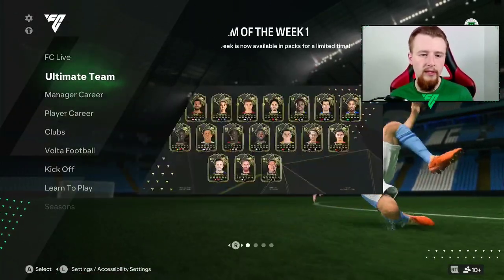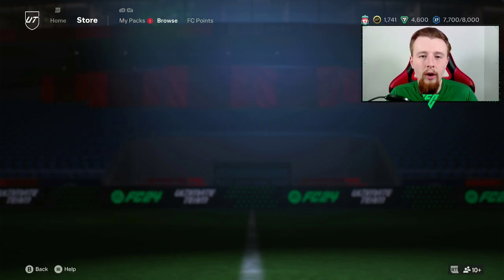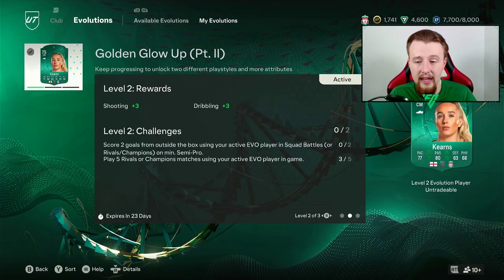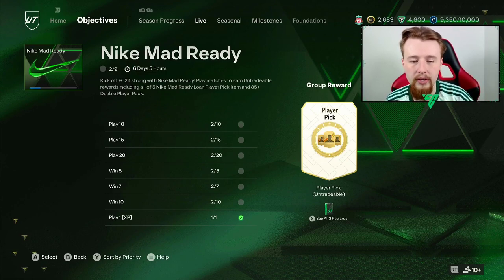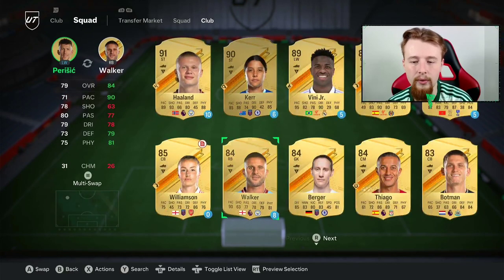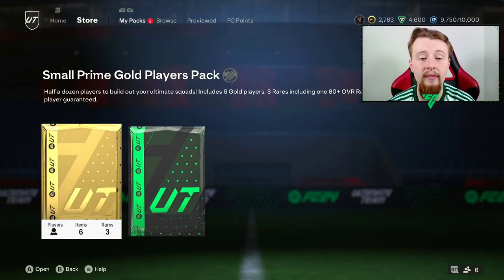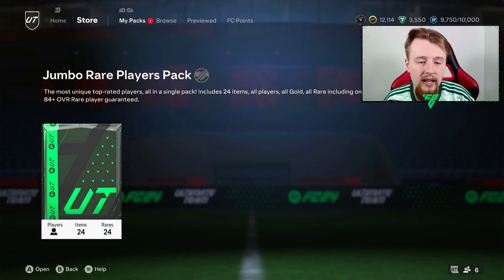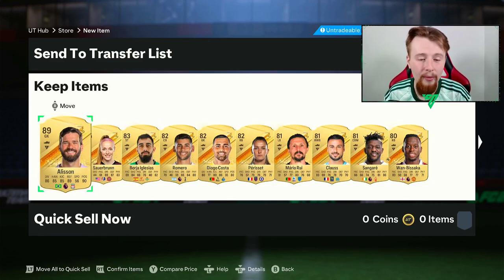OPENING AN INSANE 100K PACK!!! EVOLVING MISSY BO KEARNS MORE! MISSY'S MISSION EP.4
In ep.4 of missy's misson we open an insane 100k pack and continue evolving missy bo kearns!

Socials📷